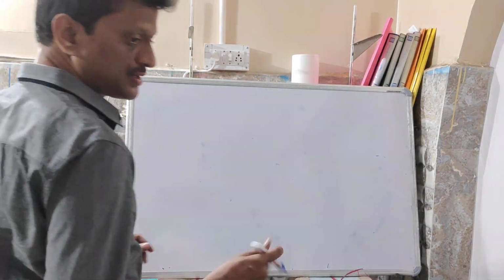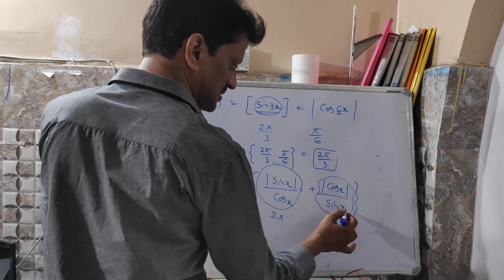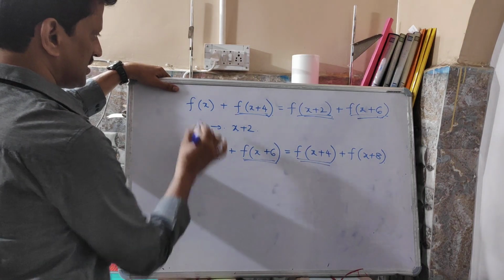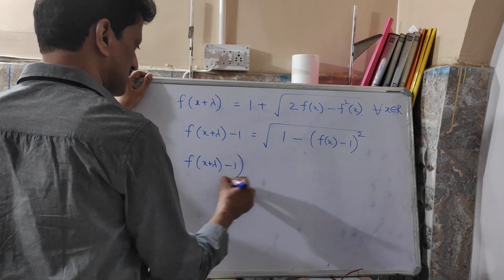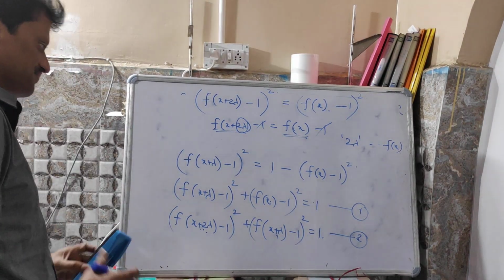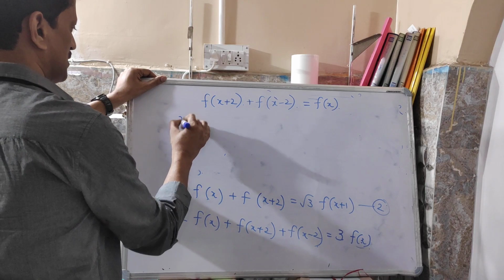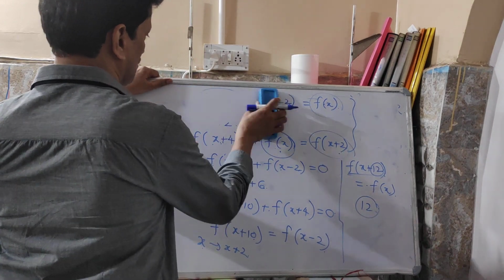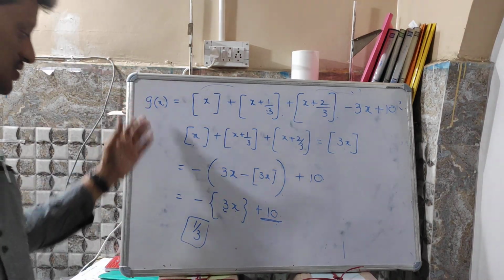PERIODIC FUNCTIONS 2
Myself is Dr.Vijay,senior math professor in IIT-JEE.here i am uploading my video on PERIODIC FUNCTIONS 2.please contact me at , for any further discussion on any topic.you can also come to live video session through skype or zoom app.plz like,share and subscribe my videos.